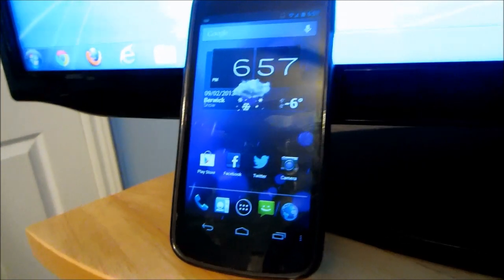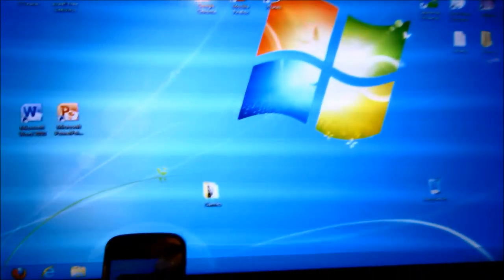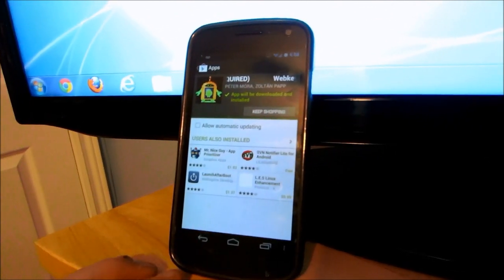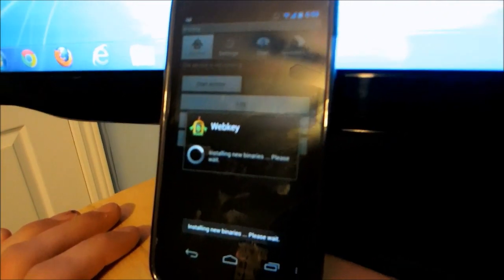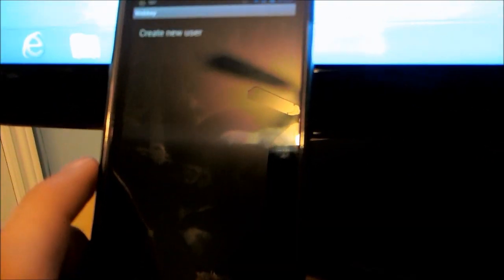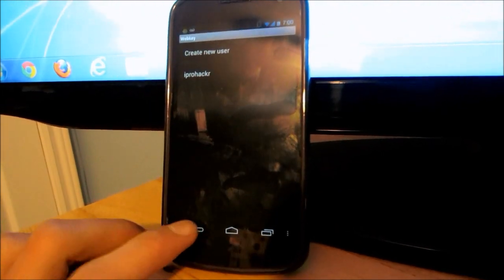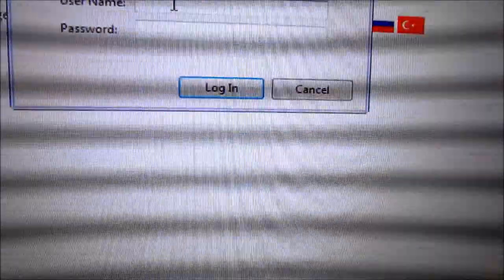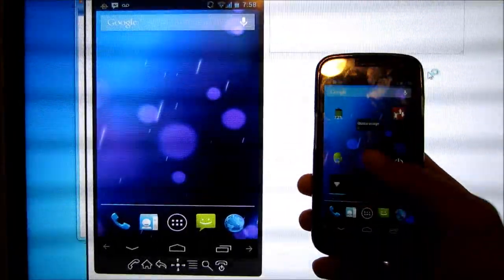How to Display Android Screen on Your Computer!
[Root is required]
This works on any firmware including Jelly Bean. This works on PC, Windows XP, Windows 7, Windows 8, Mac, Linux or any computer with a web browser! This app saves you tones of time because you don't have to set up Android SDK or any other program on your computer.